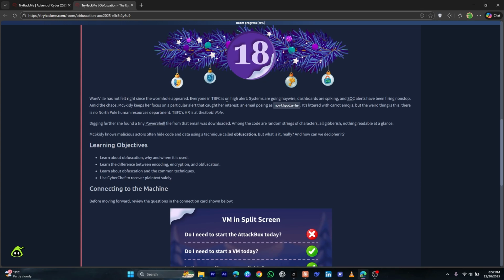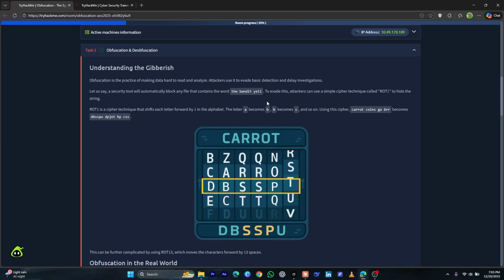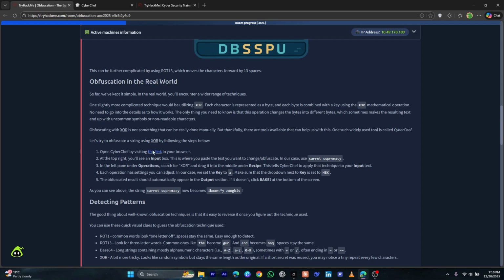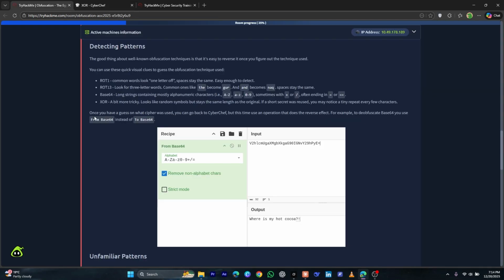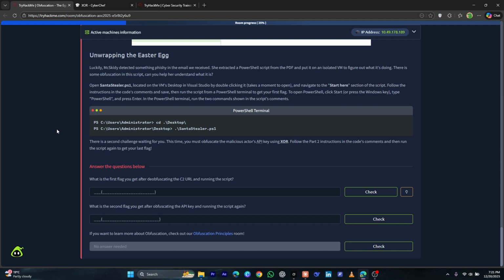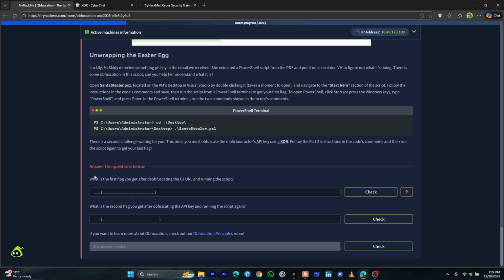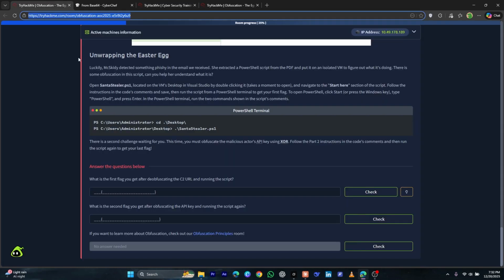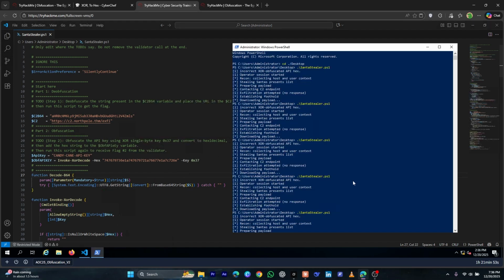Obfuscation & CyberChef Guide | @RealTryHackMe Advent of Cyber Day 18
Welcome to Day 18 of the TryHackMe Advent of Cyber 2025 (AoC 2025)! In today's task, "The Egg Shell File," we investigate a suspicious email from a fake "North Pole HR" department. Join me as we step into the role of a SOC Analyst to analyze a malicious PowerShell script hidden through Obfuscation.

If you've ever wondered how hackers hide their code from antivirus software or how to use CyberChef to crack complex puzzles, this walkthrough is for you! We break down the differences between obfuscation, encoding, and encryption, and guide you step-by-step through the de-obfuscation process.

🔥 In This Guide, You Will Learn:

Obfuscation Explained: What it is and why malware authors use it to evade detection.

Malware Analysis: How to spot suspicious PowerShell scripts in phishing emails.

CyberChef Tutorial: A masterclass in using "The Cyber Swiss Army Knife" to decode Base64, Hex, and reverse text.

Key Concepts: Understanding the difference between Encoding vs. Encryption vs. Obfuscation.

Full Solution: Completing the Day 18 challenge and finding the flag!

🚀 Tools Used:

TryHackMe (THM): The platform for hands-on cybersecurity training.

CyberChef: The ultimate web app for encryption, encoding, compression, and data analysis.

PowerShell: Windows scripting language used in the attack vector.Welcome to Day 18 of the TryHackMe Advent of Cyber 2025 (AoC 2025)! In today's task, "The Egg Shell File," we investigate a suspicious email from a fake "North Pole HR" department. Join me as we step into the role of a SOC Analyst to analyze a malicious PowerShell script hidden through Obfuscation.

PowerShell: Windows scripting language used in the attack vector.